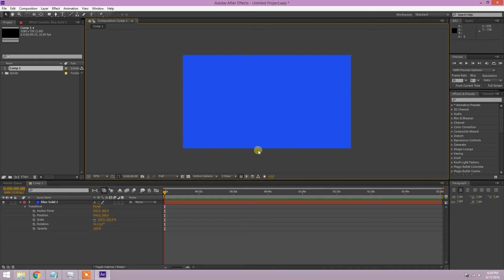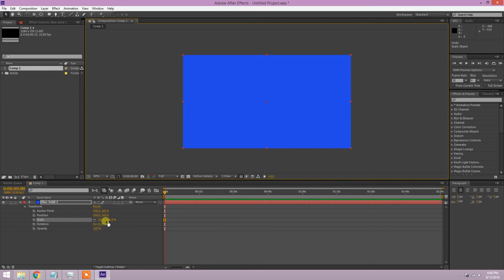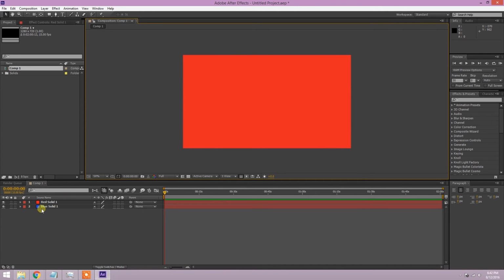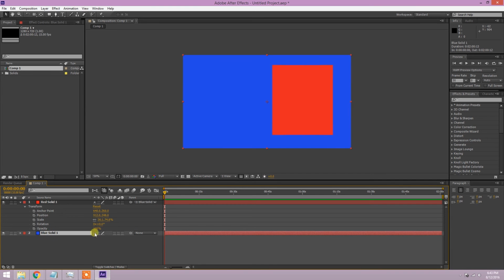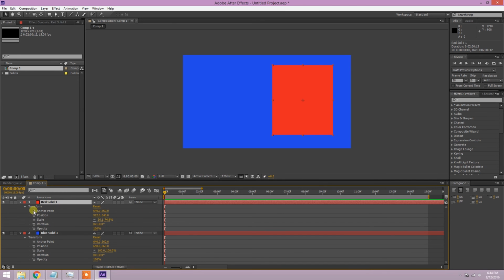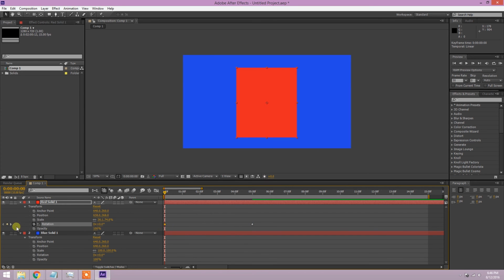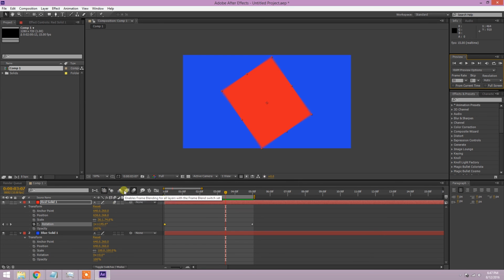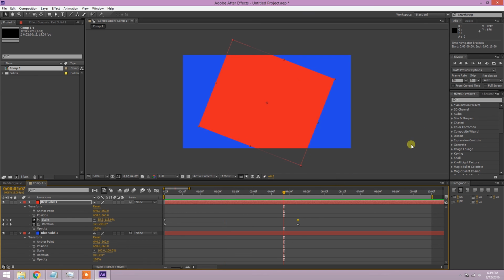MC AE 2